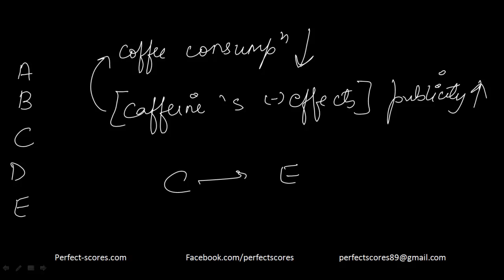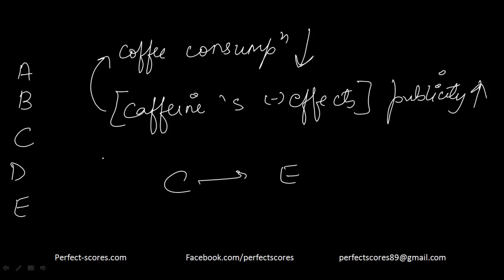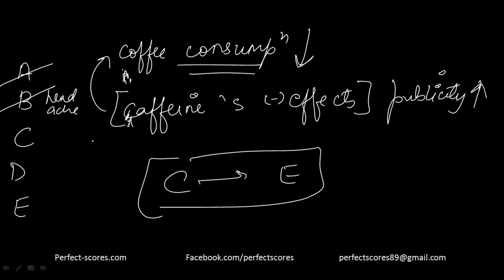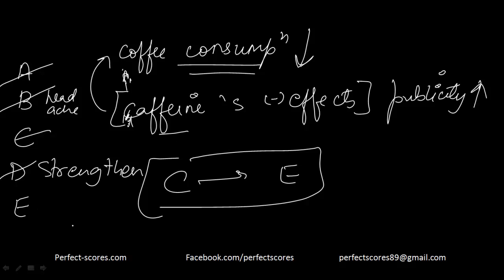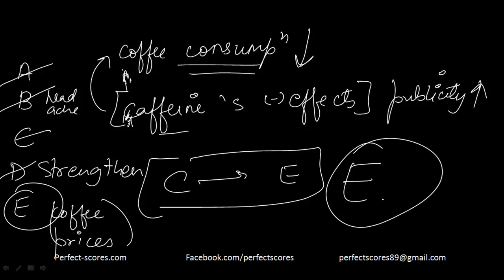Critical Reasoning 37 (OG 15th Edition)